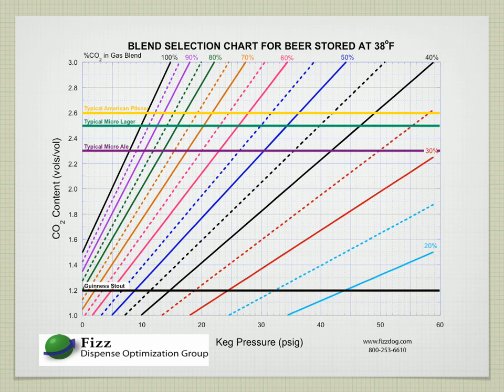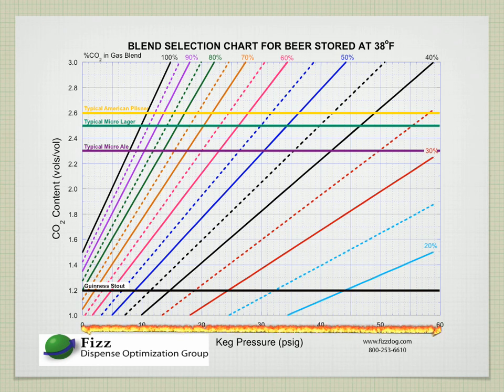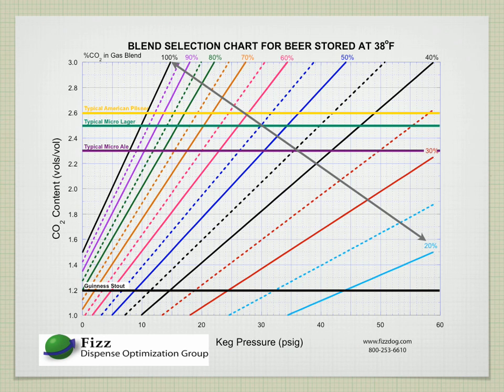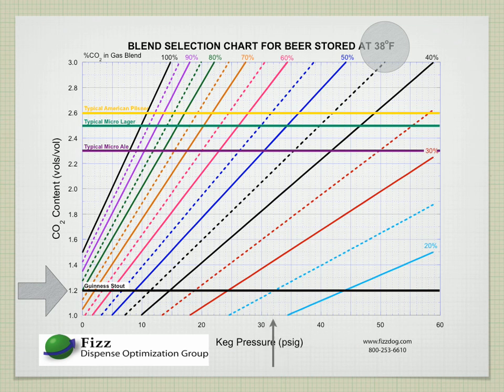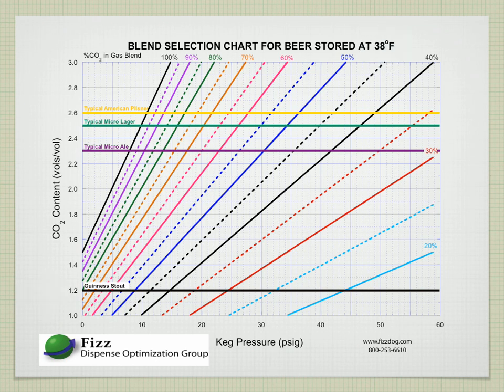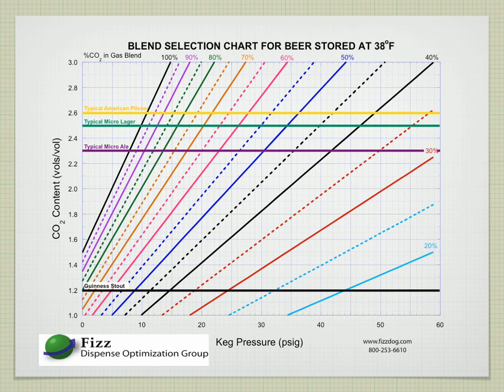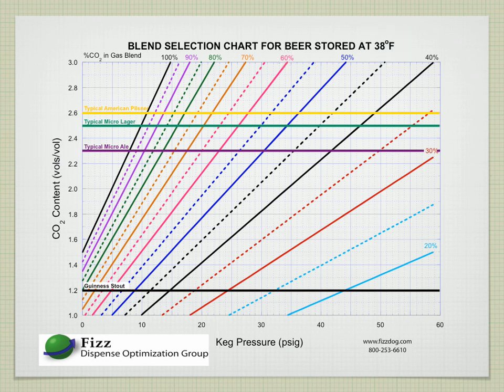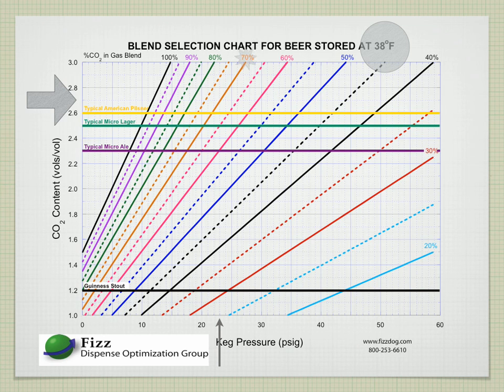How to use a CO2 / N2 Gas blend chart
How to use a CO2 Nitrogen N2 blend gas chart